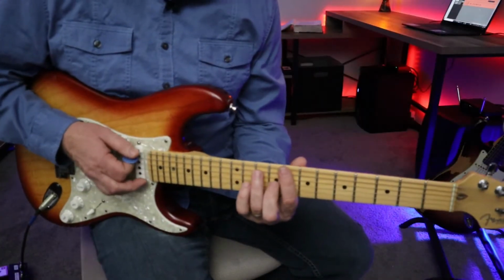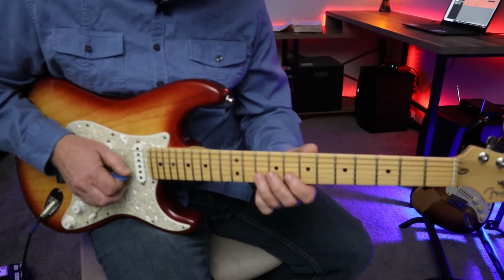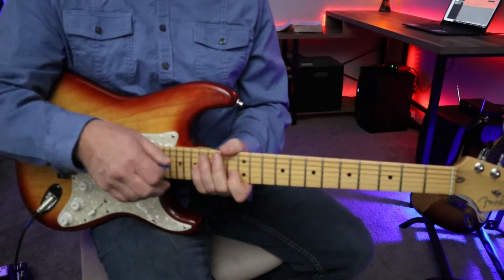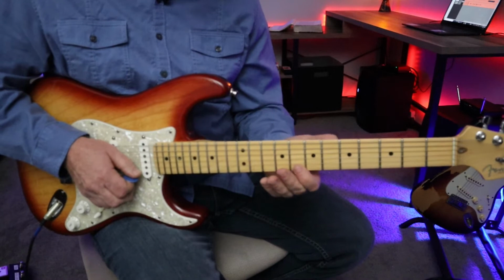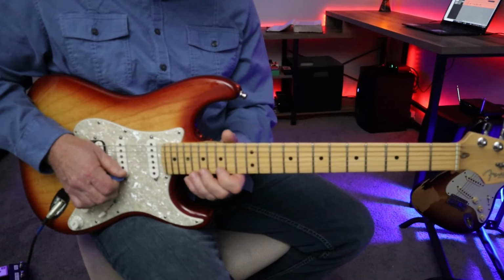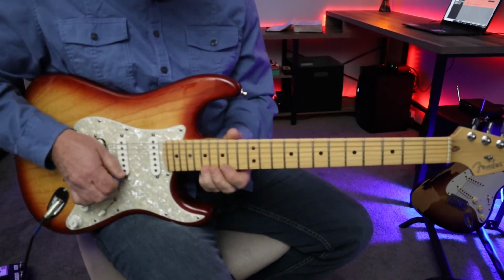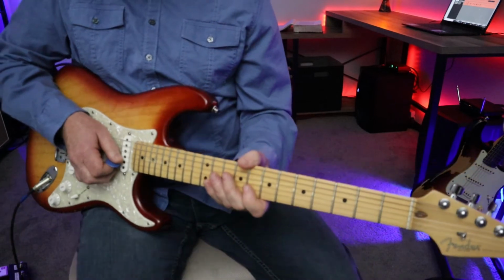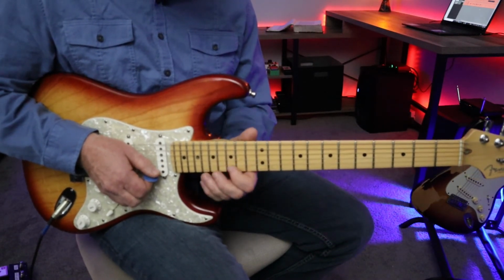LEARN A COMPLETE 12 BAR SOLO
Today we are going to learn a 12 bar blues solo. Playing through the chord changes. We will use the key of C for this 12 bar blues solo. Most of the solo I’m using the C minor pentatonic scale! Working my way up the neck with small phrases. This is a rockin blues solo￼ for a intermediate player. Someone who knows the pentatonic scale and wants to expand to some other areas of the neck. Let’s be better players together!￼